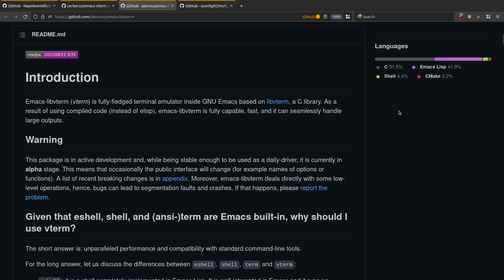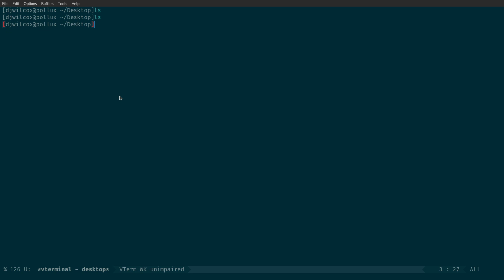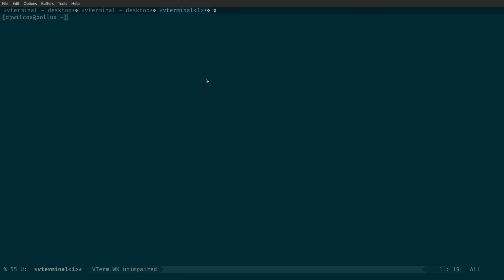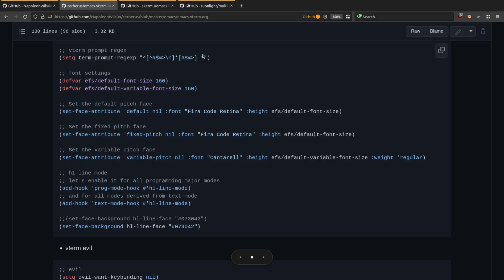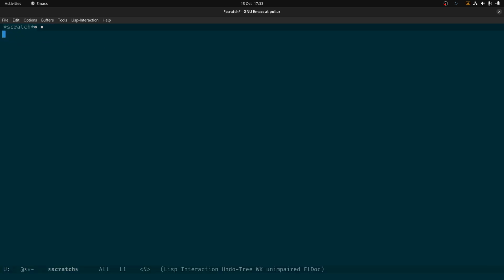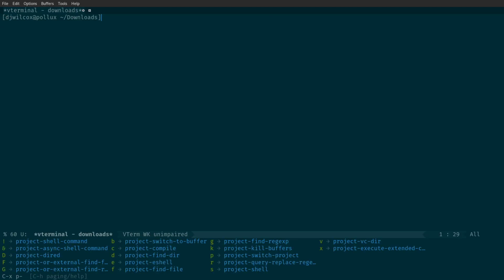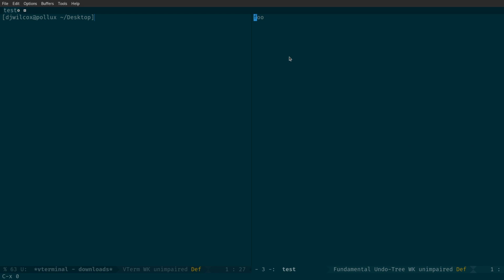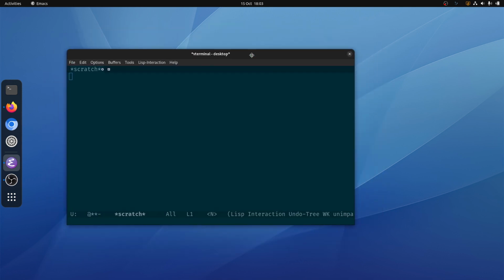Emacs vterm terminal and multi-vterm install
Emacs-libvterm (vterm) is fully-fledged terminal emulator inside GNU Emacs based on libvterm, a C library. As a result of using compiled code (instead of elisp), emacs-libvterm is fully capable, fast, and it can seamlessly handle large outputs.

In this video i show you how to install vterm and multi-vterm in emacs and the settings you need to add to your emacs init.el file and shell config

I also cover vterm copy mode and adding keyboard shorts for multi-vterm,
as well as the new windmove command on emacs 29

Update:
I did have an issue where vterm was installed but prompted me to reinstall the vterm library